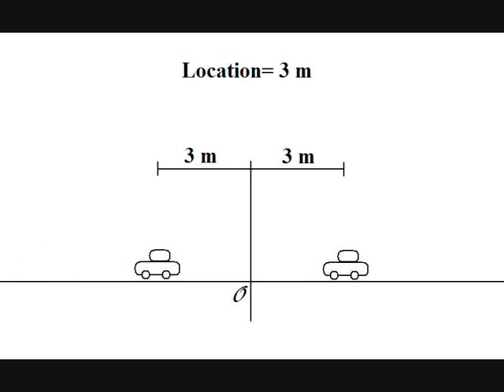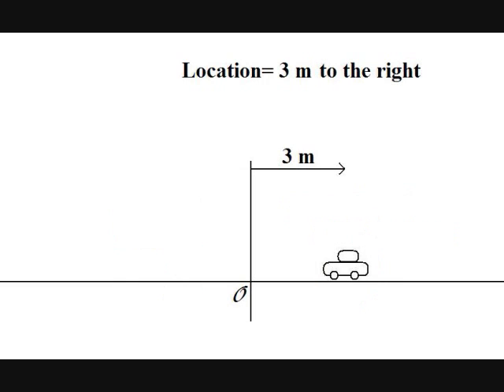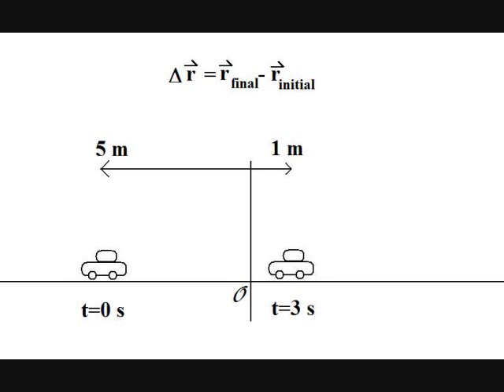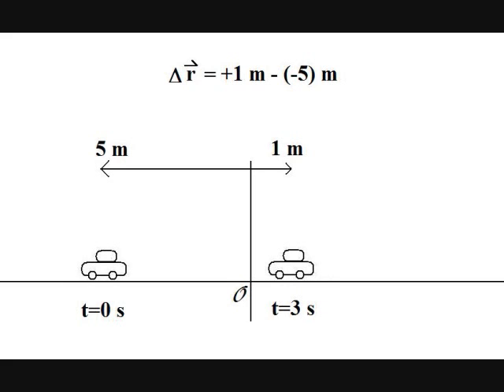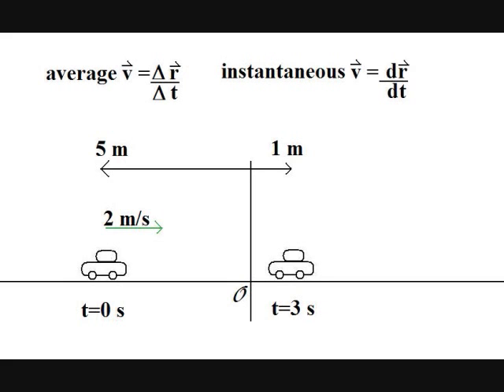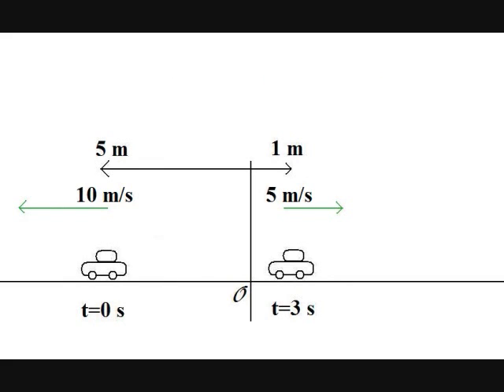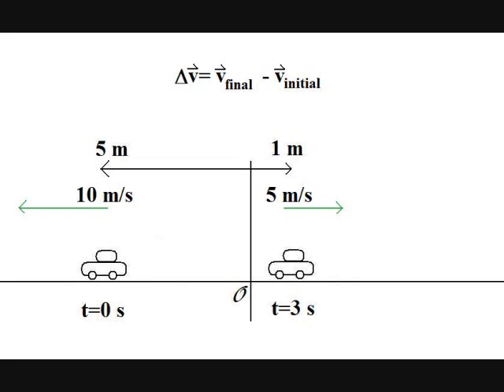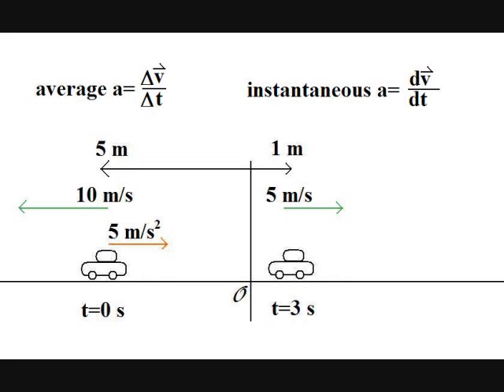Physics Lecture 5: Three Important Vectors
Three important vectors, position, velocity, and acceleration are briefly introduced.  These three vector are used to completely describe the motion of particles.

This is part of a series of video tutorials for high school and college students in their first Physics course. Working knowledge of algebra and Trigonometry is assumed.